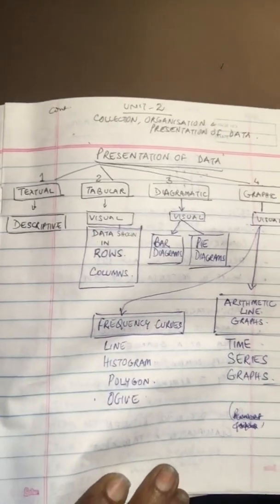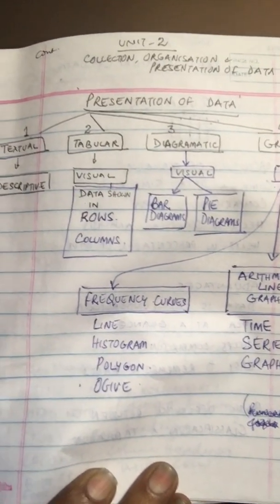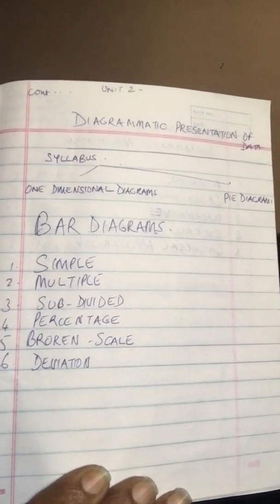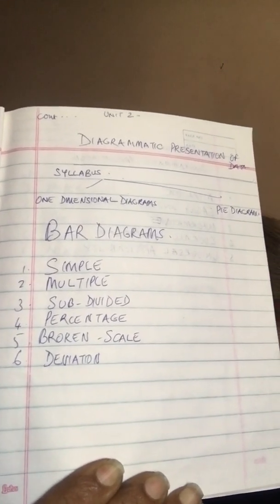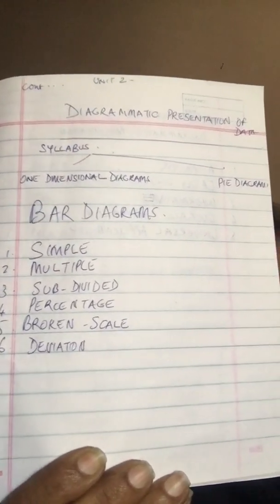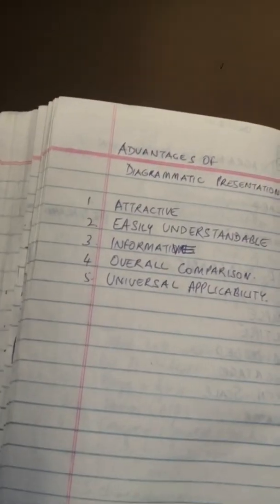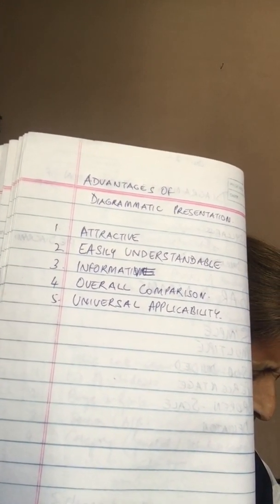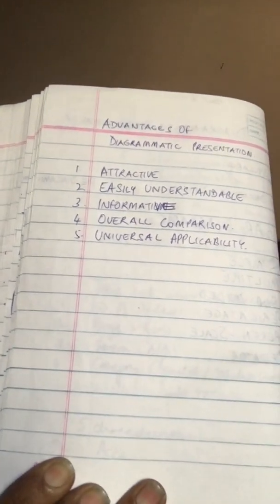Class XI:Diagrammatic Presentation of Data ... introduction